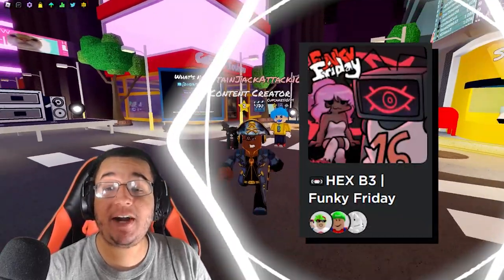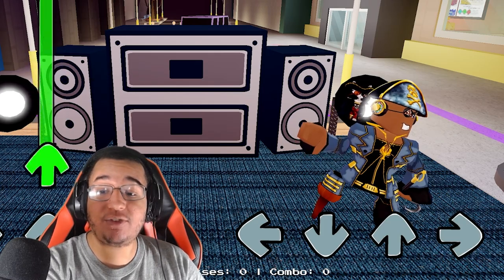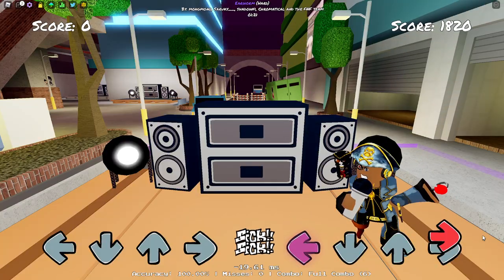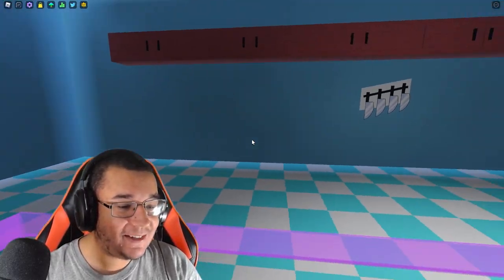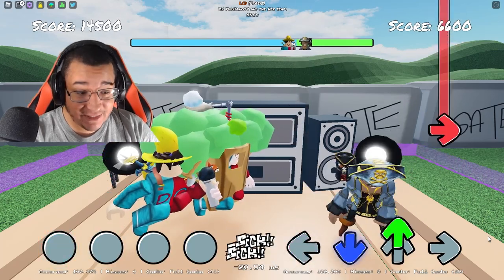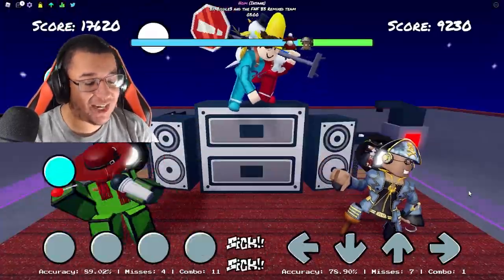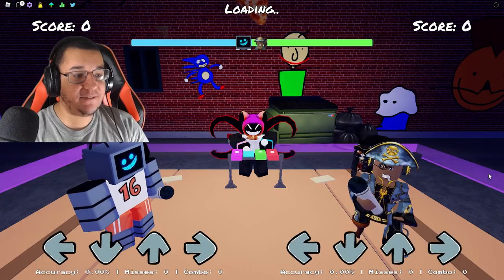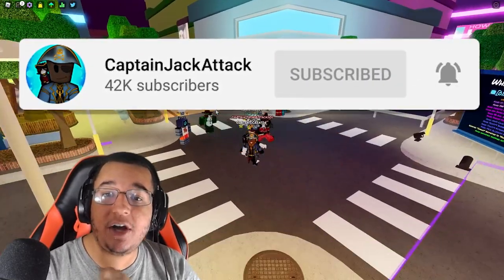HEX B3 UPDATE! 4 NEW ANIMATIONS! (Roblox Funky Friday)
Today we have the HEX & B3 Remixed Update in Roblox Funky Friday! This new update for the game includes 4 new animations, 4 new map backgrounds, and 3 new mods which includes FNF Hex, B3, and also Cassette Girl!

Timestamps
0:00 Intro
0:12 What's New?
0:28 B3 Girl Animation Price & Showcase
1:05 Hex Detected Animation Price & Showcase
1:42 Shaggy 0% Animation Price & Showcase
2:25 Cassette Girl Animation Price & Showcase
2:57 Hex's Court Background
3:28 Toasty's Bakery Background
3:43 Toasty's Kitchen Background
4:03 MLG Alleyway Background
4:26 Instant Animation Snapping
5:05 LCD (EXPERT)
6:36 Nom (INSANE)
8:10 City Funk (HARD)